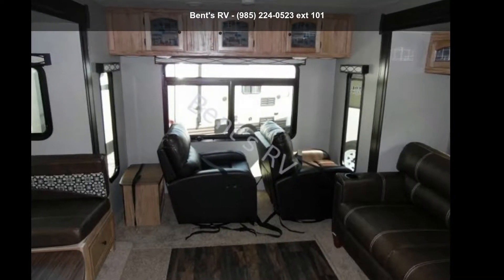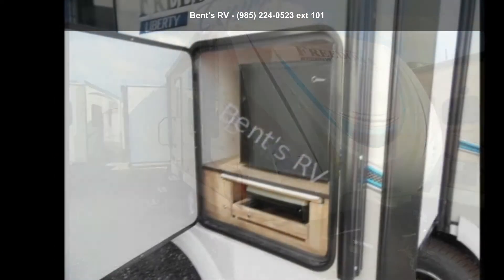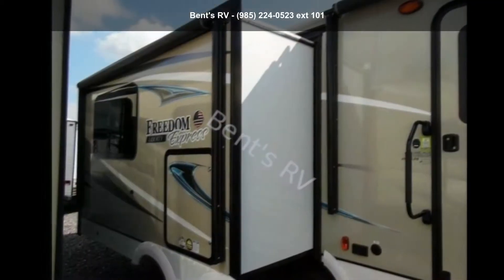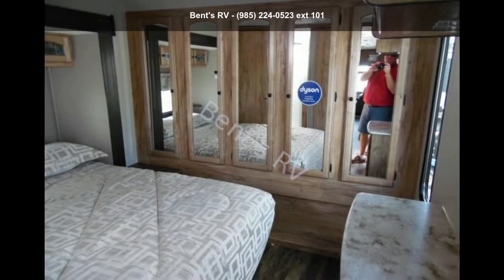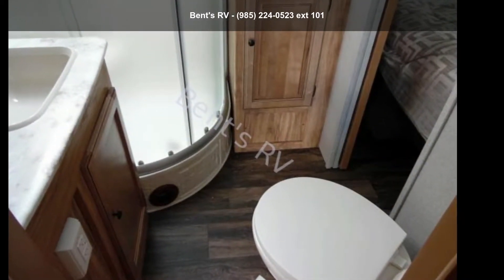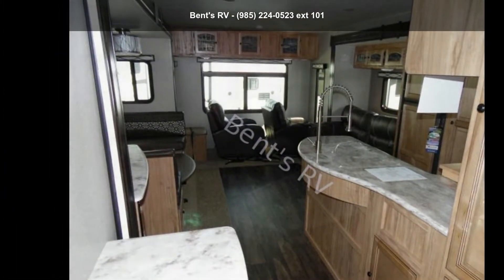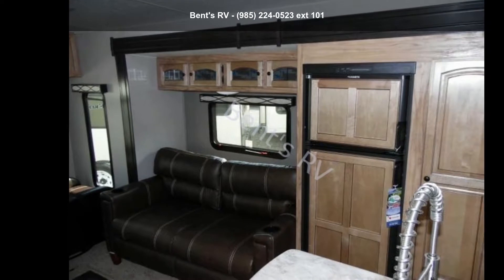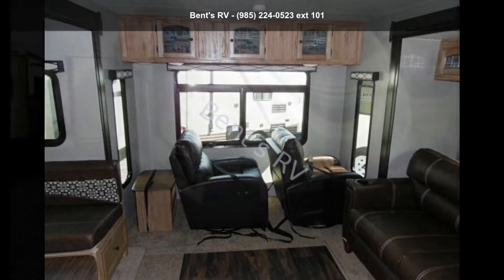2018 COACHMEN FREEDOM EXPRESS 293RLDSLE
WAL  :  WALNUT DECOR
LE  :  LIBERT EDITION
6638-2  :  FREEDOM VALUE PACKAGE
616  :  RADIANT BARRIER
1705  :  LADDER
1952  :  POWER STABILIZER JACKS
004  :  15000 BTU ROOF AC
1861  :  50 AMP SERVICE WITH 2ND AC PREP
10243  :  FRAMELESS WINDOWS
950  :  COACHNET ROADSIDE ASSISTANCE
004-1  :  2ND 15000 BTU AC
RVIA  :  RVIA SEAL

Specification: HITCH WEIGHT
Details: 985 LBS

Specification: UNLOADED VEHICLE WEIGHT
Details: 7853 LBS

Specification: GROSS VEHICLE WEIGHT RATING
Details: 9900 LBS

Specification: CARGO CARRYING CAPACITY
Details: 2045 LBS

Specification: EXTERIOR LENGTH
Details: 35'11 and quot;

Specification: EXTERIOR HEIGHT
Details: 11'2 and quot;

Specification: EXTERIOR WIDTH
Details: 96 and quot;

Specification: FRESH WATER
Details: 49 GAL

Specification: GRAY WATER
Details: 33 GAL